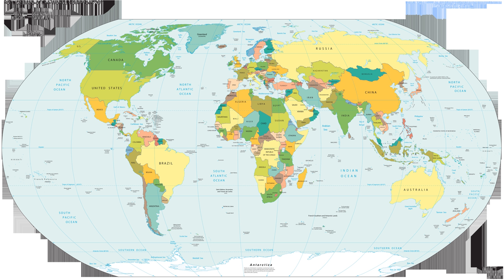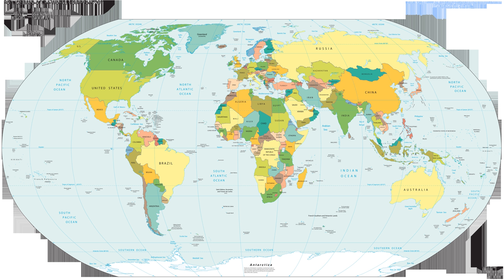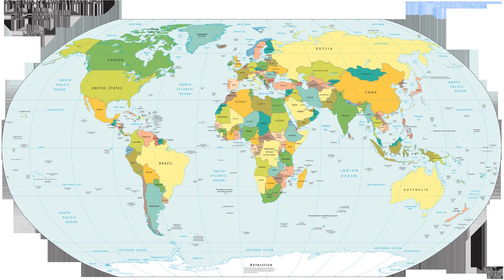Country | Wikipedia audio article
This is an audio version of the Wikipedia Article:
Country

SUMMARY
A country is a region that is identified as a distinct national entity in political geography. A country may be an independent sovereign state or part of a larger state, as a non-sovereign or formerly sovereign political division, or a geographic region associated with sets of previously independent or differently associated people with distinct political characteristics. Regardless of the physical geography, in the modern internationally accepted legal definition as defined by the League of Nations in 1937 and reaffirmed by the United Nations in 1945, a resident of a country is subject to the independent exercise of legal jurisdiction.Countries can refer both to sovereign states and to other political entities, while other times it can refer only to states. For example, the CIA World Factbook uses the word in its "Country name" field to refer to "a wide variety of dependencies, areas of special sovereignty, uninhabited islands, and other entities in addition to the traditional countries or independent states".[Note 1]